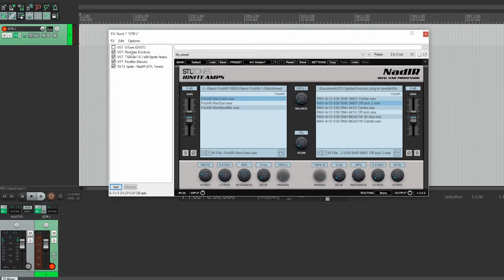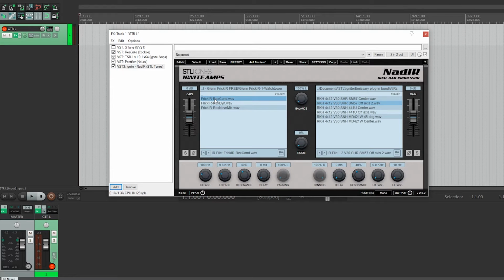FrickIR - Glen's free impulses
Checking out the FrickIR FREE IR pack by @SpectreSoundStudios

It's the only real way to grow on YouTube!